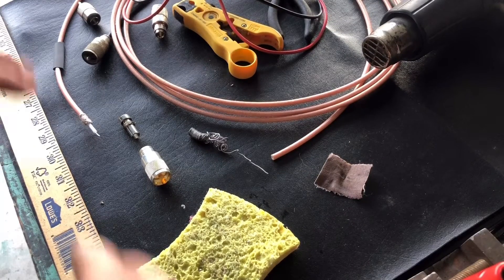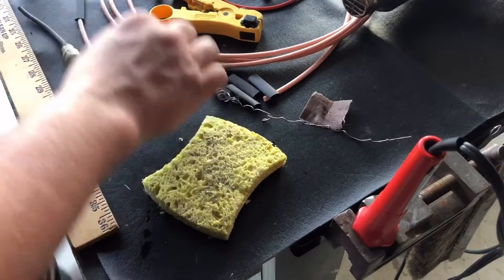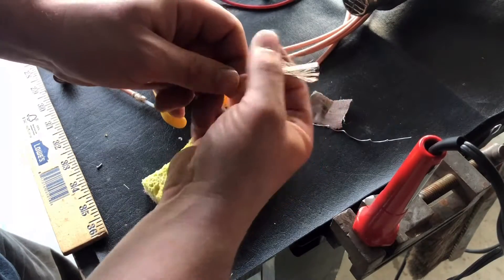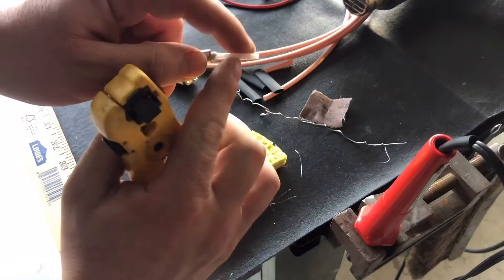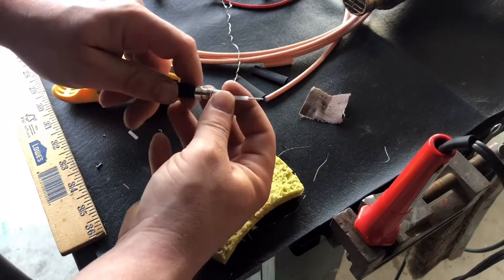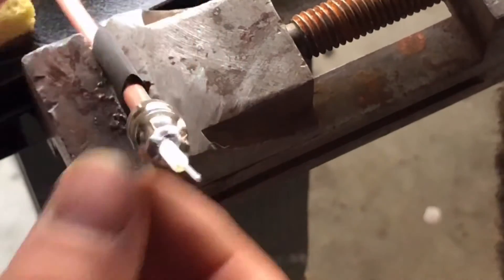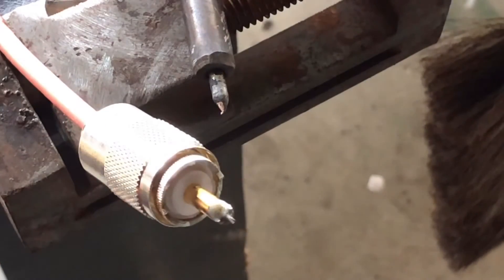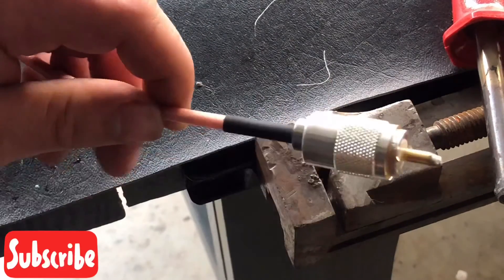DIY : Soldering On PL-259 Connectors To Make Your Own RG8 CB Ham Radio Coax Antenna Cables uhf/vhf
Using silver plated PL259s makes this system a breeze. I only use Amphenol 83-1SP connectors. The connector body/ reducer is silver and the shell is nickel. I haven’t had one fail yet.

DIY How To Solder On PL-259 Connectors To Make Your Own CB Ham Radio Coax Cables

Official ATEM OFFROAD’s Super Store